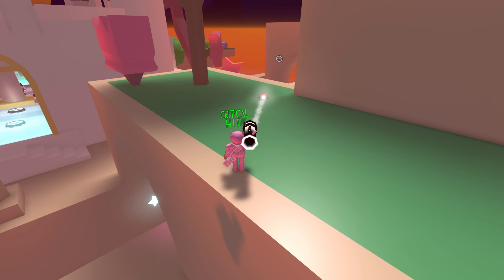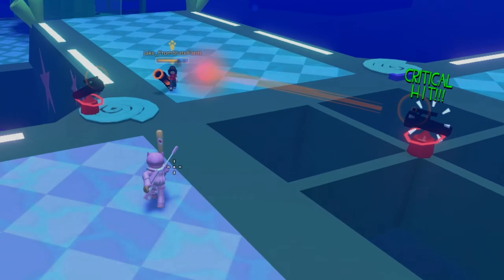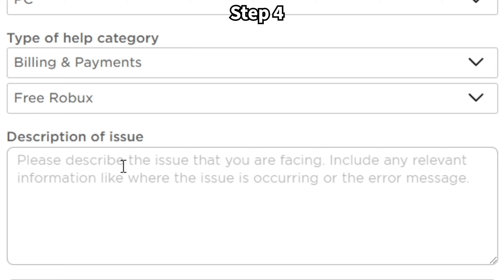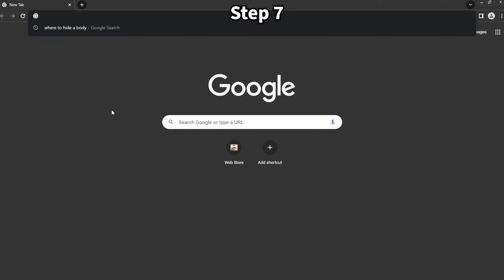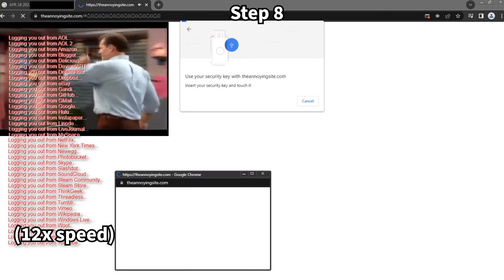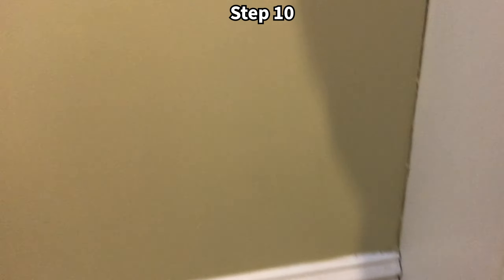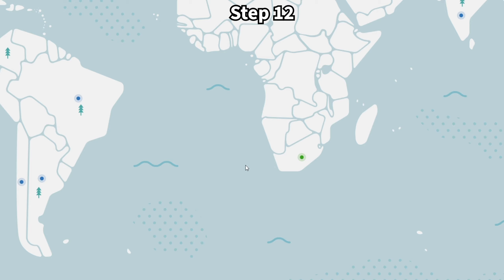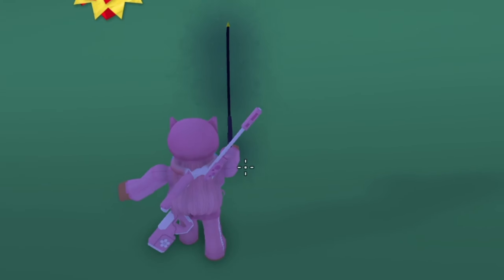How to unlock RANDOM CRITS for super doomspire!!!!!!!!!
hi guys! in todays epic tutorial, i'll be showing you how to activate your random critical hits in Super Doomspire! for some reason, random crits are turned off by default, which is quite a shame because they are truly a brilliant feature of game design.
I'll be showing you step-by-step how to turn on random critical hits! It's a little bit complicated, but if you just follow my instructions, you'll be on your way in no time.